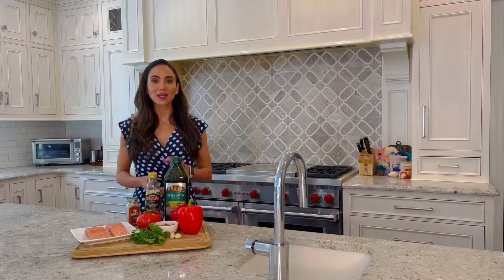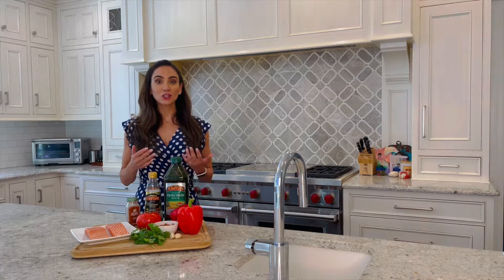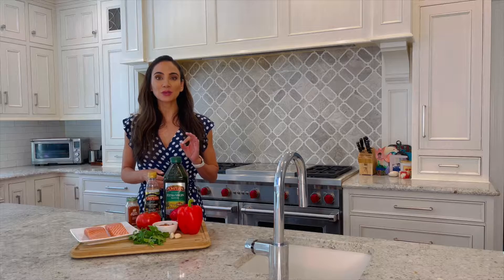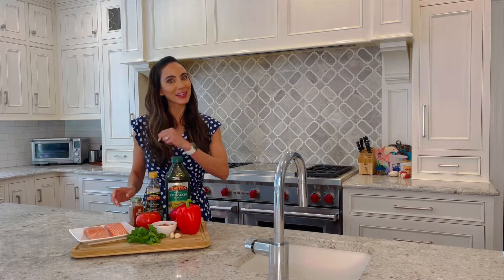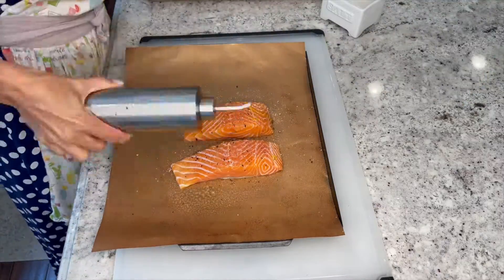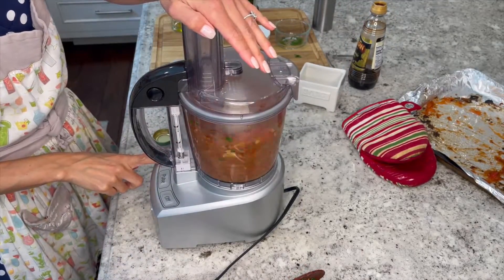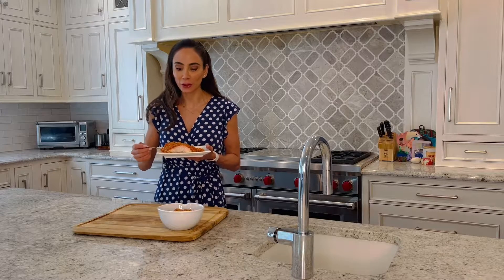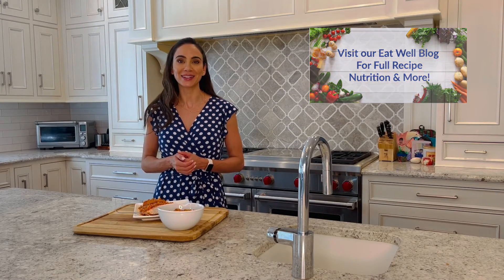Father's Day and Mens' Health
Watch Registered Dietitian Jacqueline Gomes discuss the importance of mens' health and shares a delectable salmon recipe